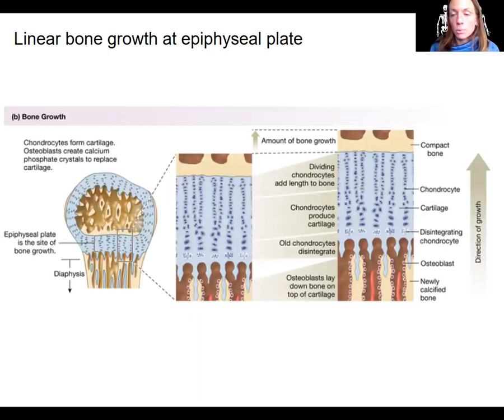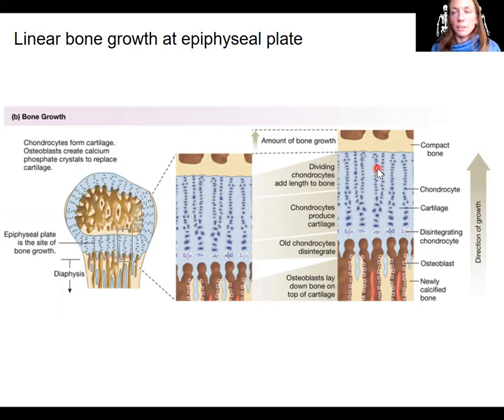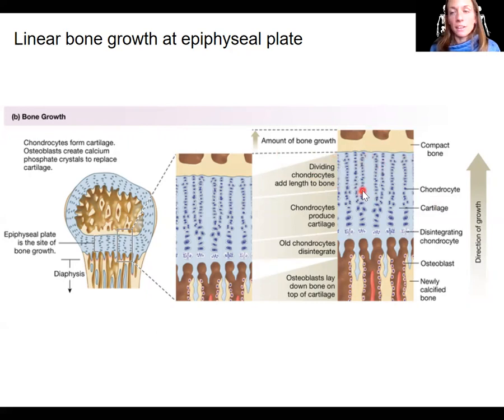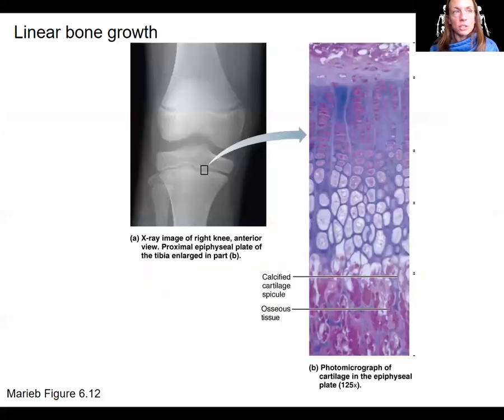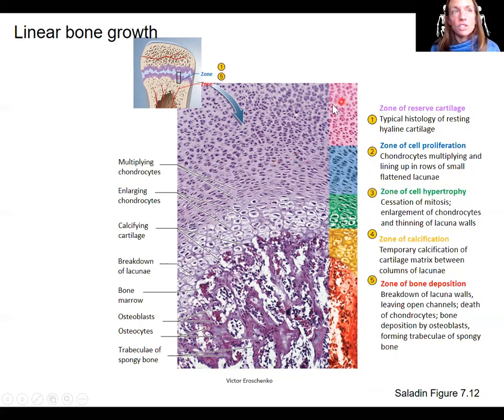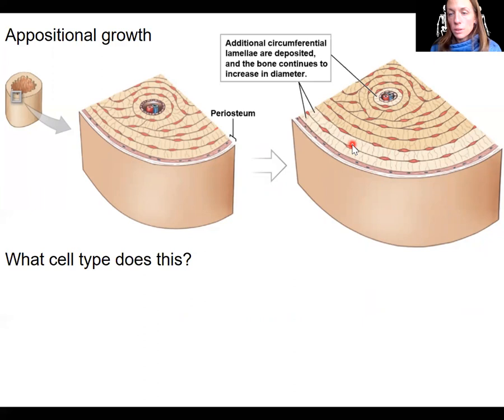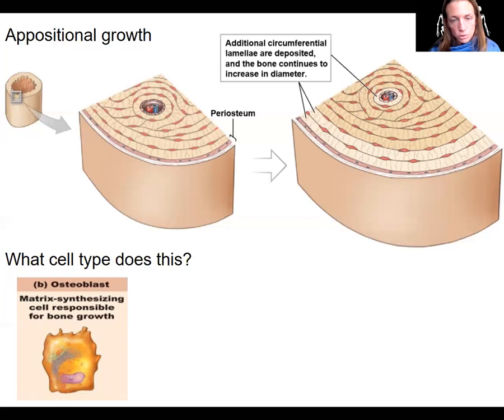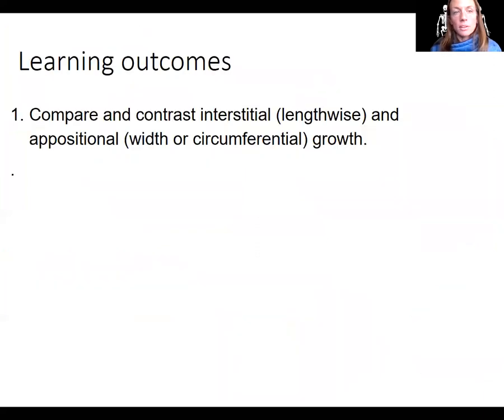6 6 bone growth